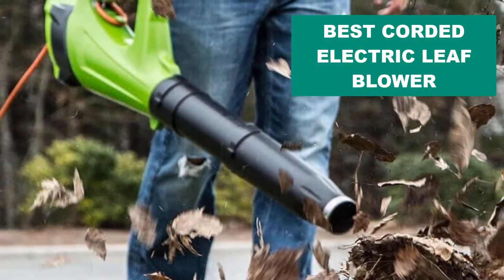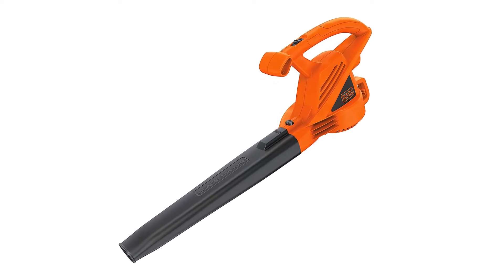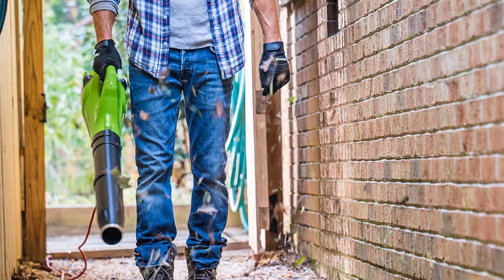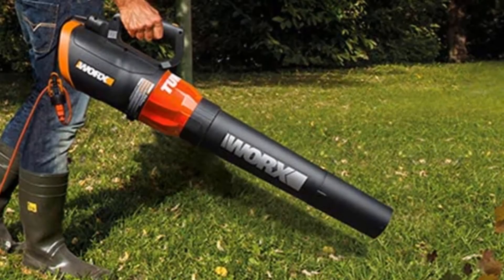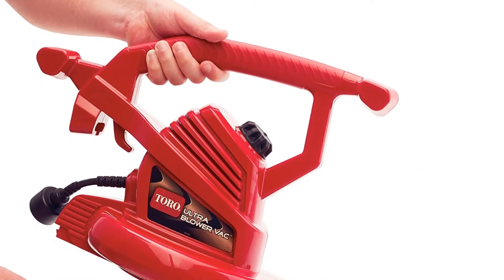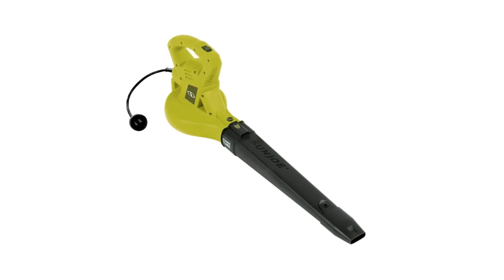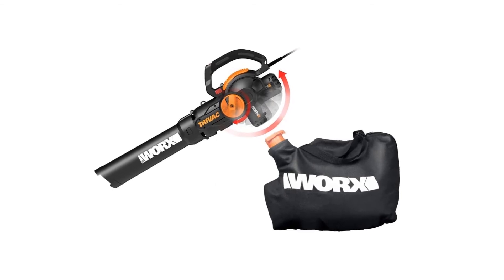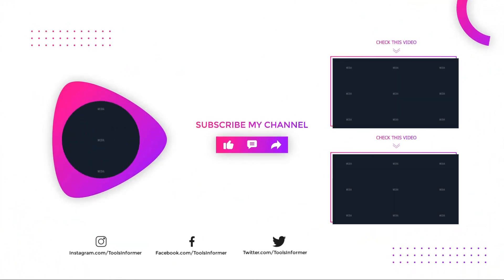Best Corded Electric Leaf Blower Reviews 2025 [Top 6 To Buy From Amazon]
In this Corded electric leaf blower review video, we will show you 6 top rated Corded electric leaf blower to buy.  We made this list based on our personal opinion based on their price, quality, durability, brand reputation, user feedback and other related issues.

See update price & customer reviews of top 6 Corded electric leaf blowers:

►AMAZON Links◄

➜1. BLACK+DECKER LB700 -

➜2. GREENWORKS BA09B00 -

➜3. WORX WG520 -

➜4. TORO 51619 -

➜5. SUN JOE SBJ601E -

➜6. WORX WG512 -

Are you searching for the best Corded electric leaf blower?

If so, then you are in the right place for getting essential information on Corded electric leaf blowers.

In this best quality Corded electric leaf blower review video, we will show you top rated Corded electric leaf blower to buy.

Jump to the section:
00:00 introduction.
00:59  BLACK+DECKER LB700 Reviews.
01:57  GREENWORKS BA09B00 Reviews.
02:57  WORX WG520 Reviews.
03:59  TORO 51619 Reviews.
05:08  SUN JOE SBJ601E Reviews.
06:10  WORX WG512 Reviews.